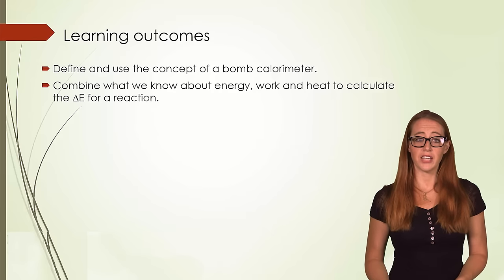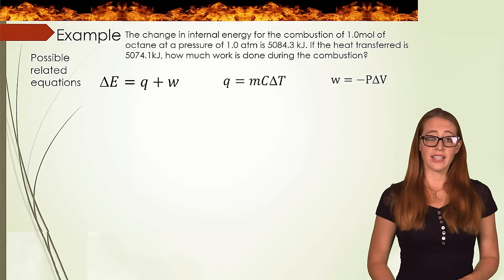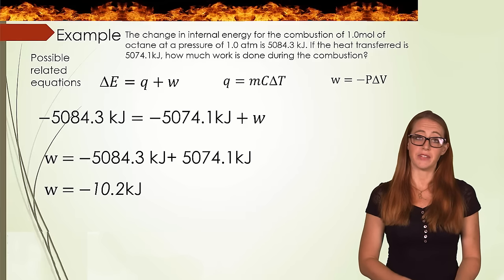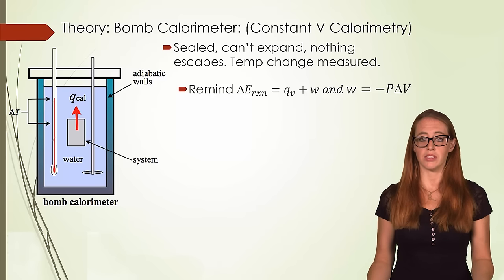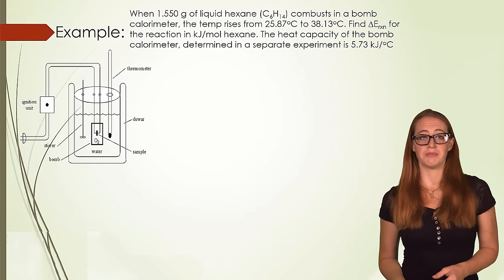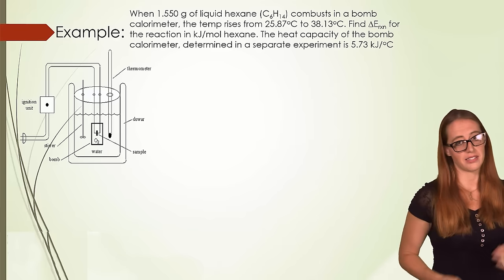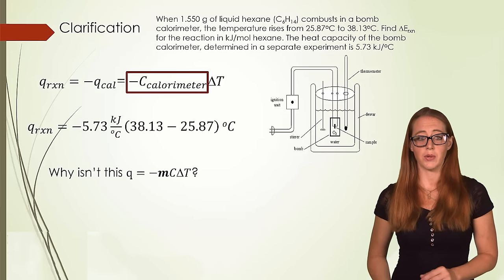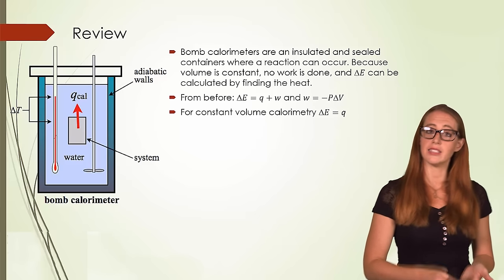Measuring Delta E for Chemical Reactions